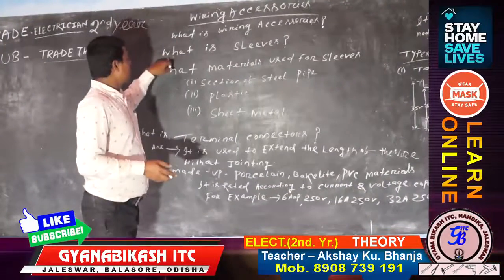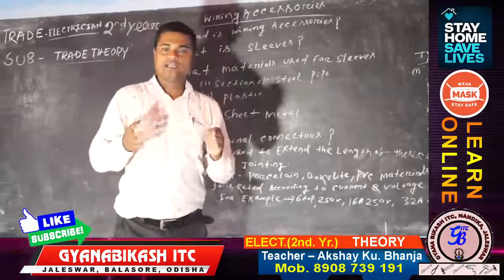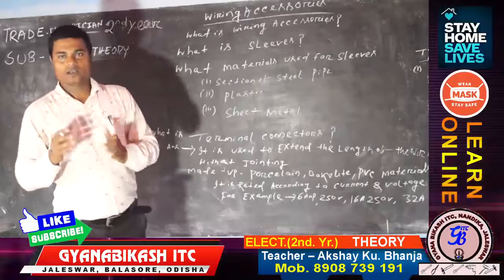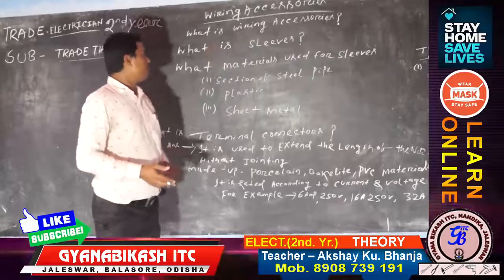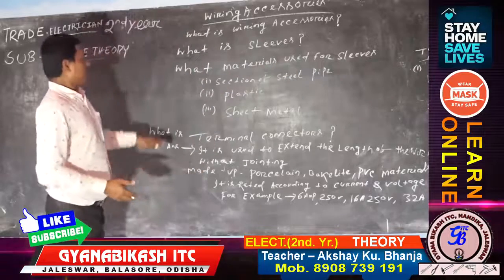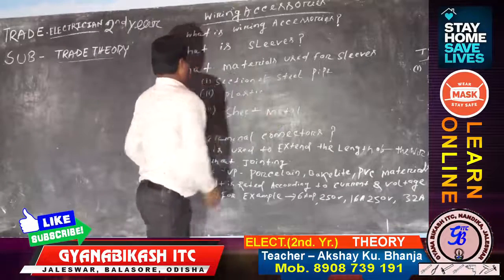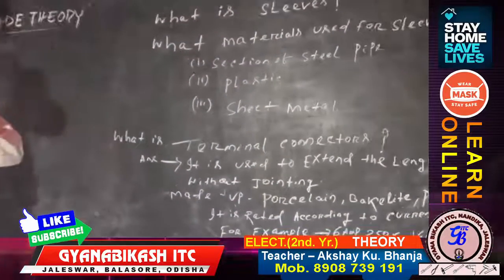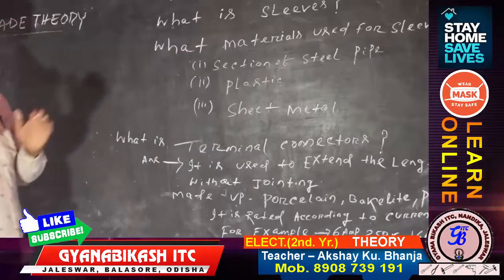33 ELECT 2nd Year THEORY - GYANABIKASH I.T.C., JALESWAR, ONLINE CLASS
ELECT  2nd  Year   THEORY
GYANABIKASH I.T.C., JALESWAR
ONLINE CLASS